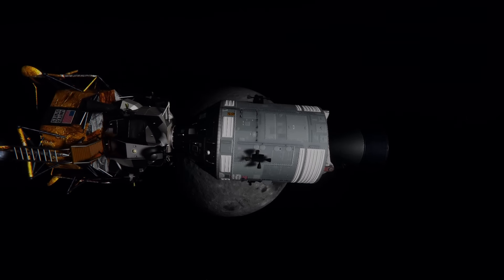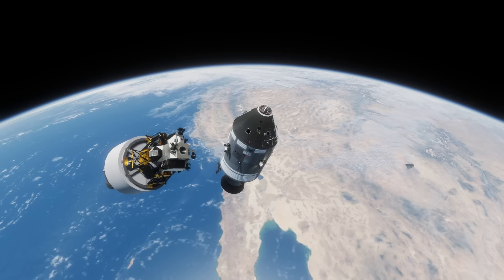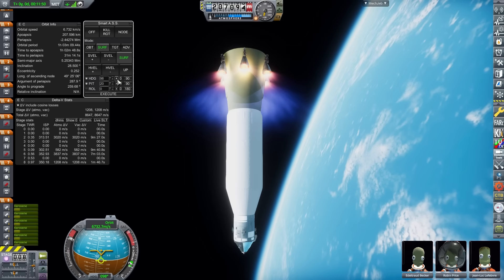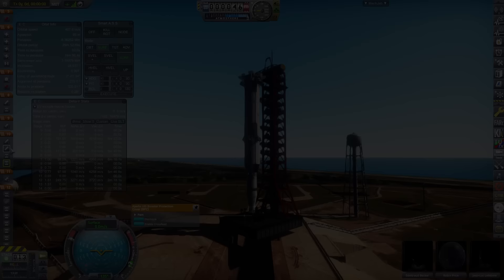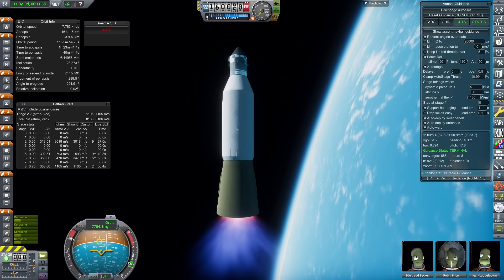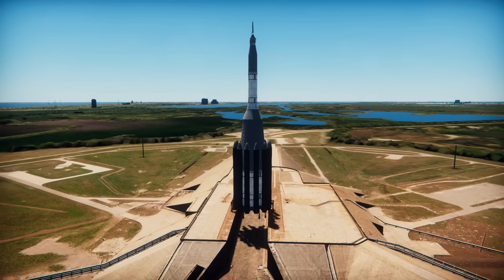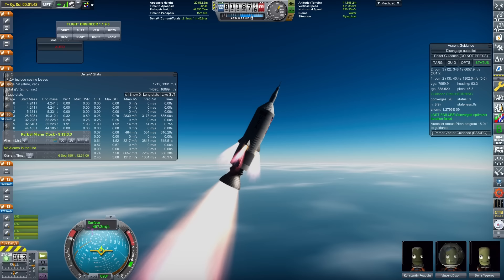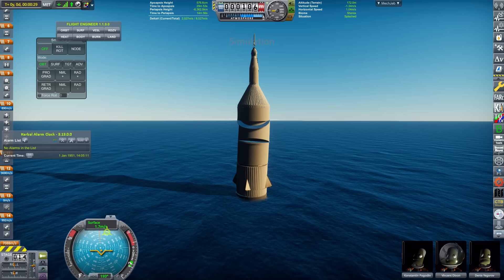10 INSANE Moon Rocket Designs For KSP RO RP1!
10 unique INSANE rockets to get you to the Moon in KSP RO (and maybe RP-1)  Some are big, some are painful, some are both! but all of them are truly insane...

My links:
Memberships!

Mods
RP-1 Express Install

Timestamps
00:00 - Intro
00:15 - Setup
00:55 - The Lander Capsule Combo
01:13 - The N1
04:56 - The 1N
06:29 - The Switcheroo
07:40 - The Switcheroo II
09:19 - The Sheila V
10:50 - The Behemoth
12:42 - The Lightweight
14:00 - The Titan X(tremely big)
15:27 - The Solid
18:21 - The Abandon All Hope
20:31 - Bloopers & Honourable mentions
21:59 - End Screen